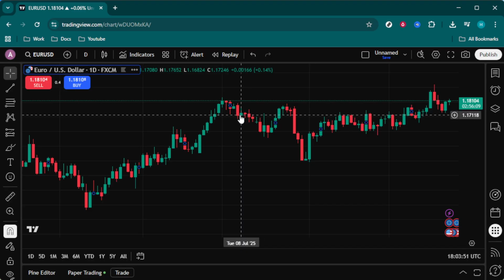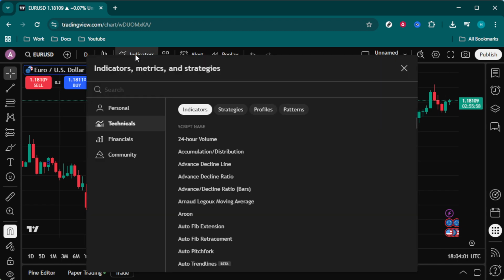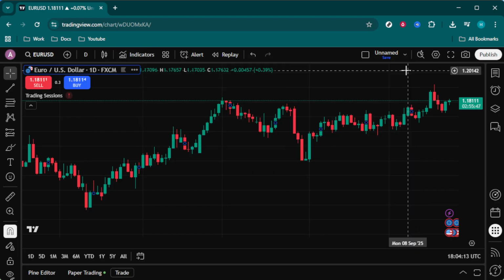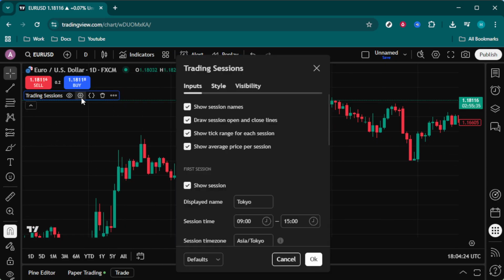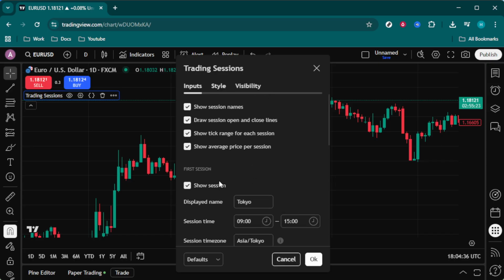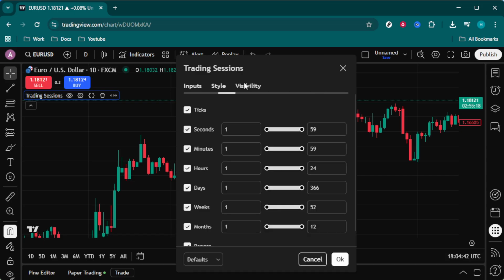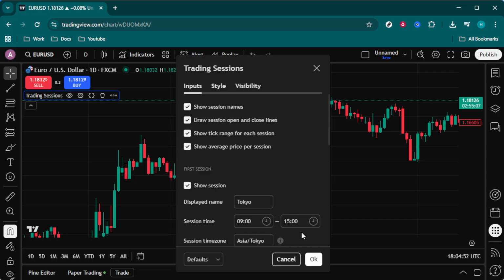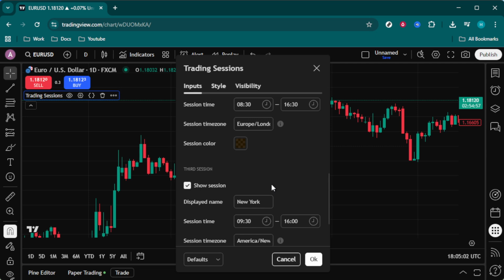How To Set Up Forex Sessions Indicator On Tradingview | Quick Tutorial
Want to learn how to set up the Forex Sessions indicator on TradingView? 📈💻 This quick tutorial will guide you step by step on adding and customizing Forex trading sessions to better analyze market activity and optimize your trading strategy. Perfect for beginners and experienced traders alike!

✅ In this video, you’ll learn:
How to add the Forex Sessions indicator on TradingView
Step-by-step setup for session times and colors
Tips for analyzing market activity during different trading sessions
How to use sessions to plan entries, exits, and trades
Common mistakes to avoid when using Forex Sessions

Using the Forex Sessions indicator helps you track market overlaps, volatility, and trading opportunities more effectively.

👉 Watch the full tutorial for a complete guide to setting up Forex Sessions on TradingView.